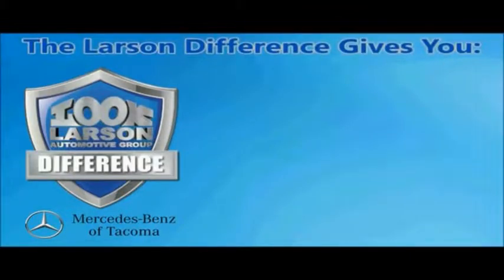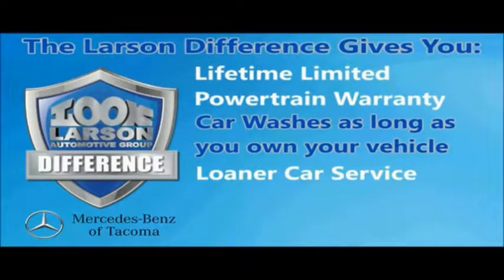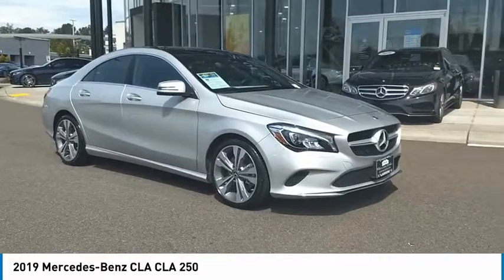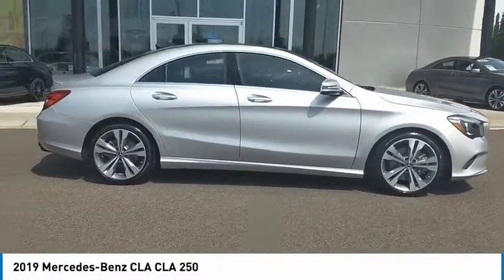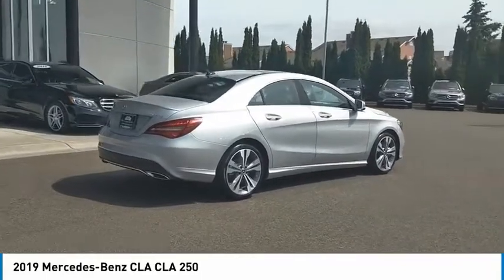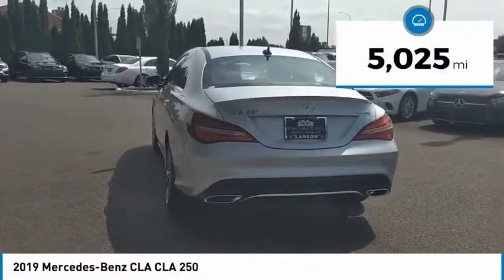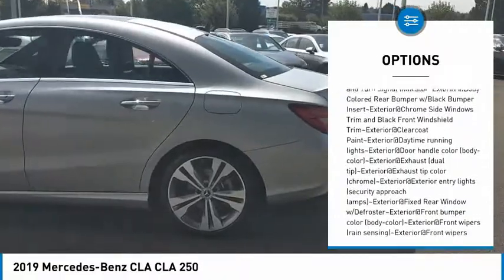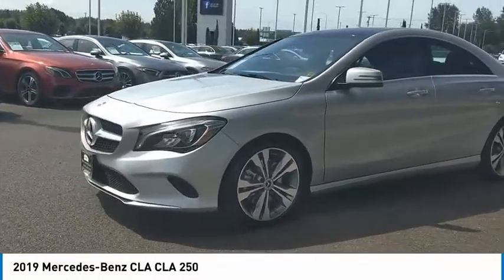2019 Mercedes-Benz CLA 2019 Mercedes-Benz CLA MP2237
2019 Mercedes-Benz CLA CLA 250

Larson Mercedes Benz
1701 Alexander Ave E Ste C